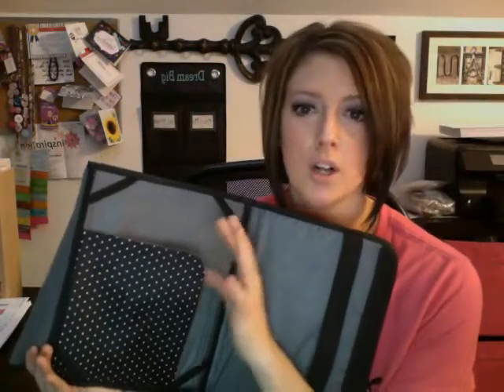Fold it up organizer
$30, 4 pattern options!!  LOVE it!!